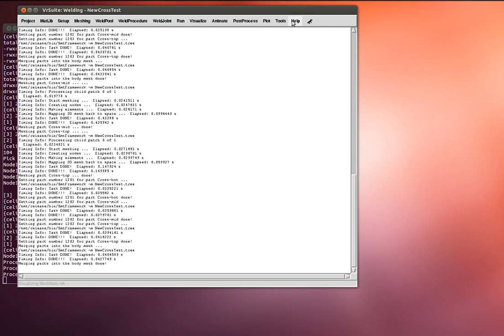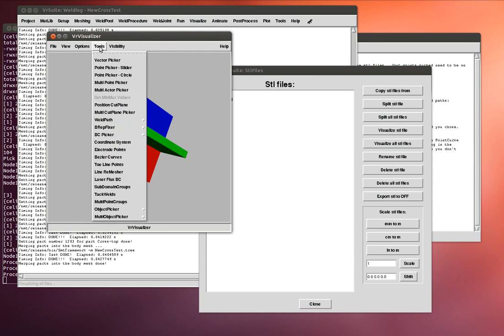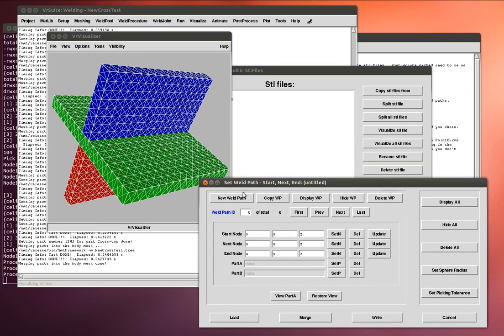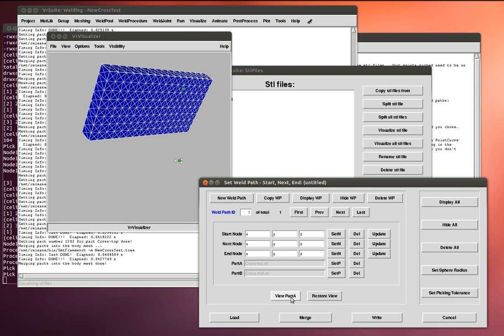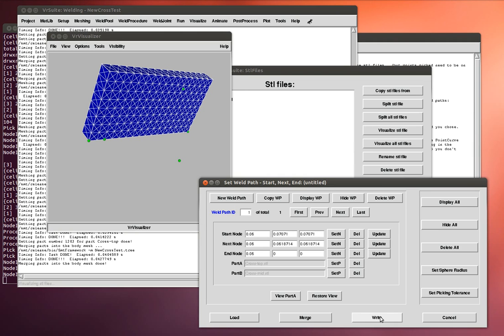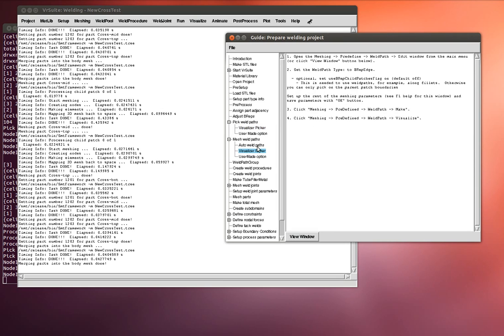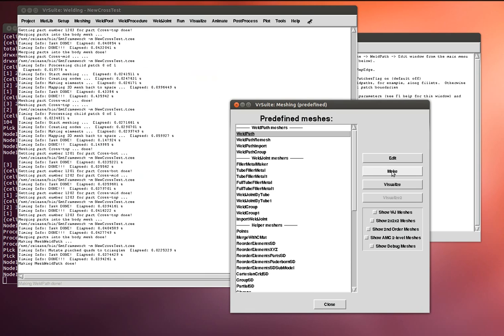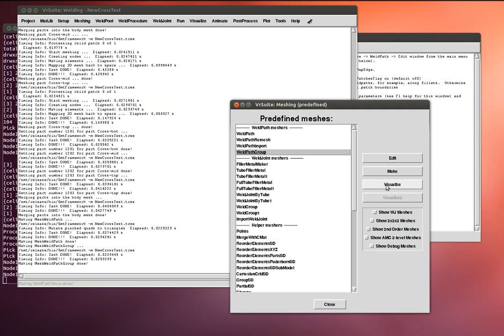Weld path picking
Demonstrates how to pick a weld path and make a weldpath mesh.